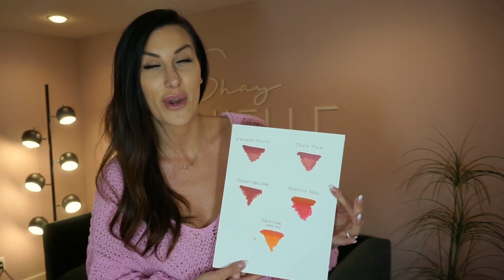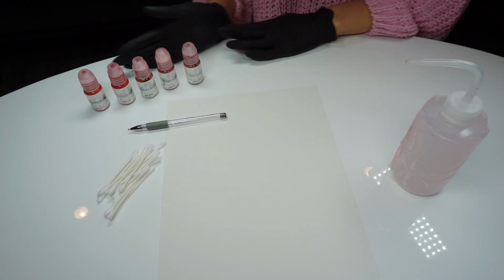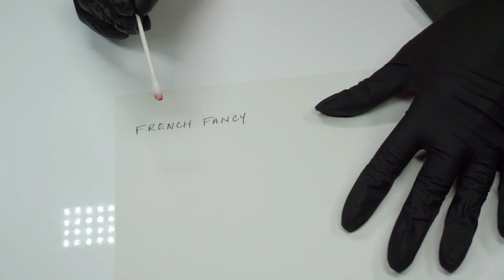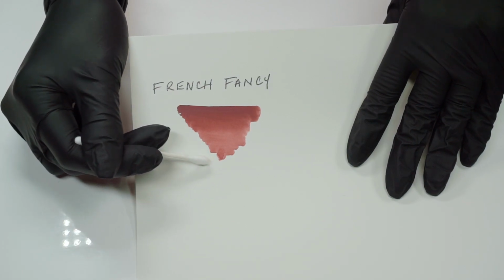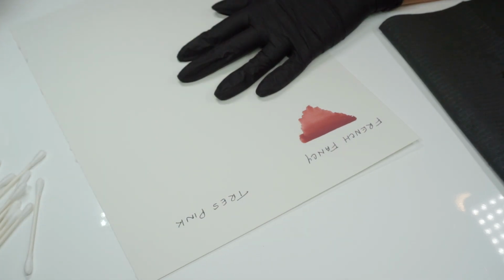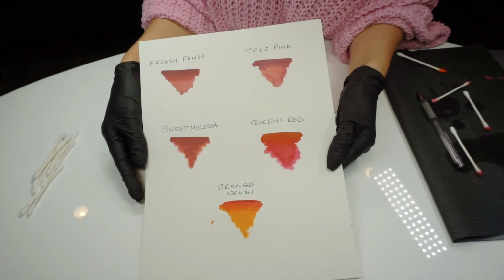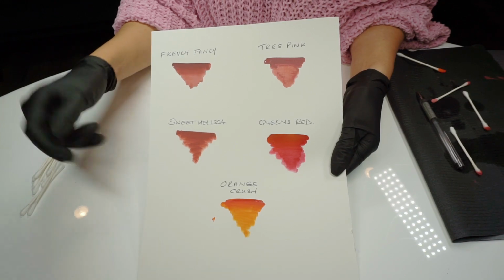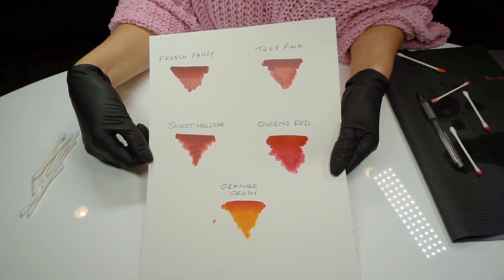Permanent Makeup Swatch Sheet Tutorial | Shay Danielle Academy Online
Do you want to learn more?  We have a selection of Permanent Makeup Online Courses available for purchase along with many FREE courses here: online.shaydanielleacademy.com